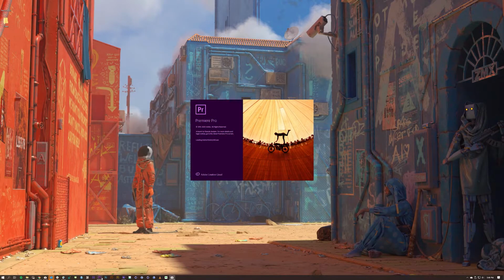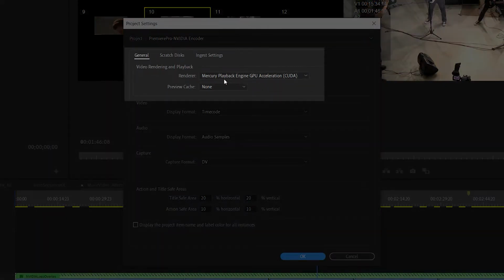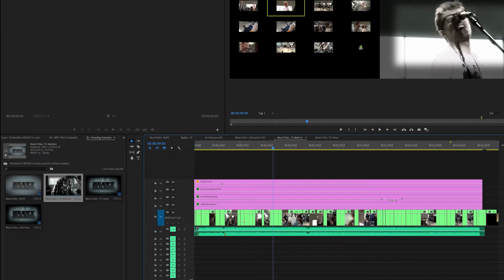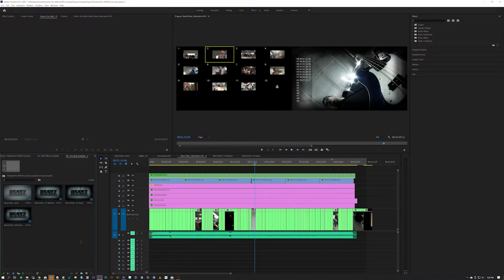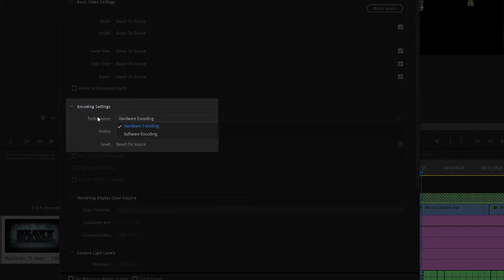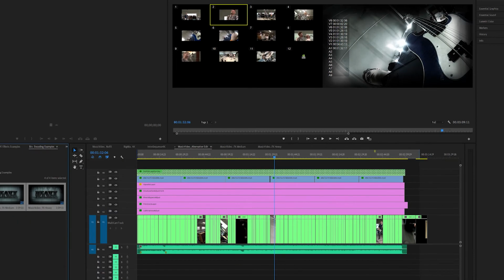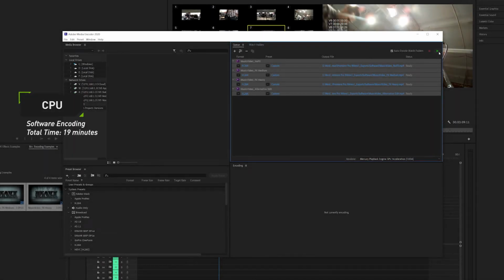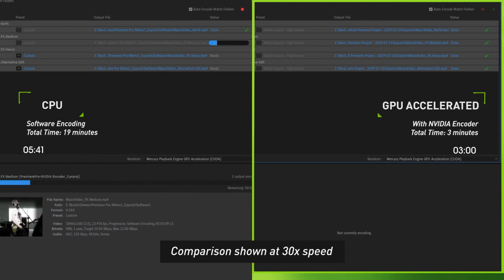NVIDIA RTX Accelerates Premiere Pro